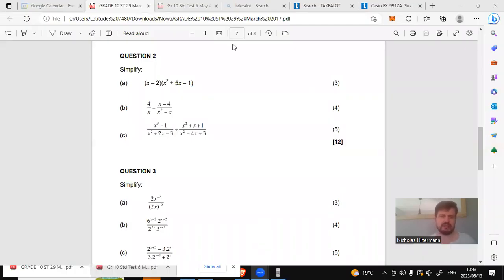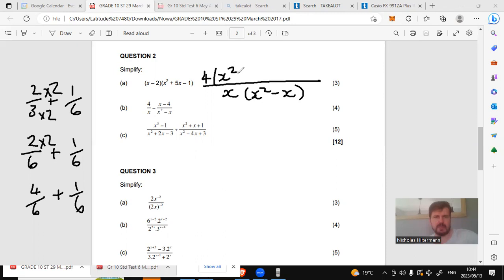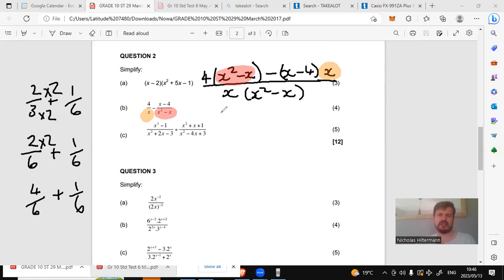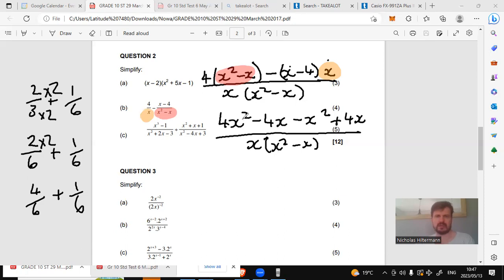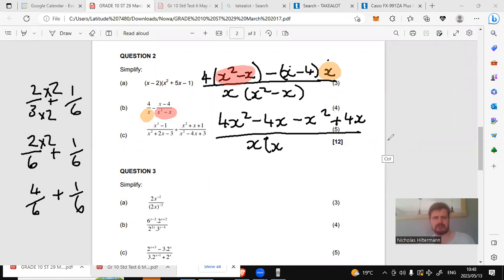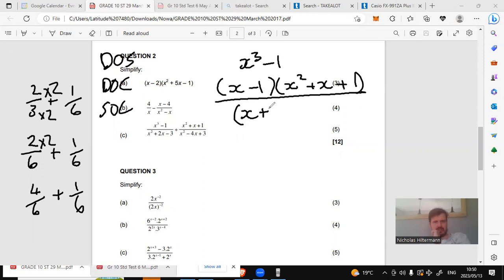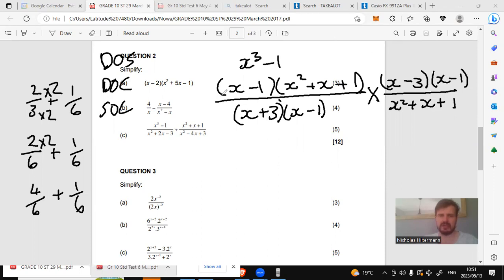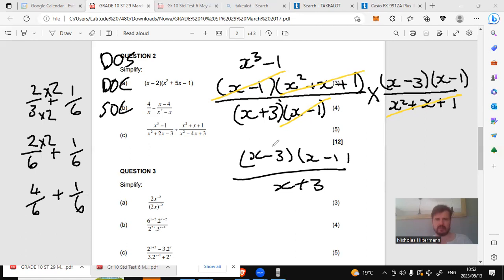Grade 10 Algebra: Factorisation Made Easy - Simplifying Fractions by Factorising (Worked Examples)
Struggling with Factorisation? This Grade 10 Mathematics lesson will show you exactly how to factorise algebraic expressions using the methods you need for tests and exams.

📚 In this lesson:

✅ Finding common factors
✅ Factorising by grouping
✅ Difference of two squares
✅ Trinomials
✅ Algebraic identities
✅ Exam-style questions

Factorisation is one of the most important Grade 10 Algebra skills and forms the foundation for solving equations, graphing functions and higher-level Mathematics in Grade 11 and Grade 12.

🎓 Perfect for:

✔ Grade 10 CAPS learners
✔ Test and exam preparation
✔ Maths revision
✔ Homeschool learners
✔ Students aiming for distinctions

💡 Pause the video and attempt the questions yourself before watching the solutions.

🔥 Master factorisation and build the confidence you need to succeed in Mathematics!

🏷️ Keywords/Tags